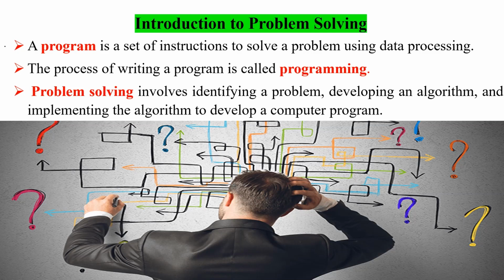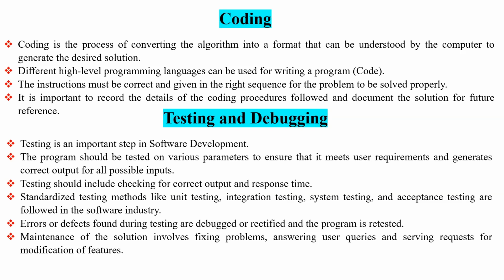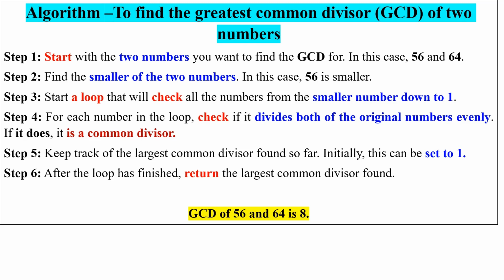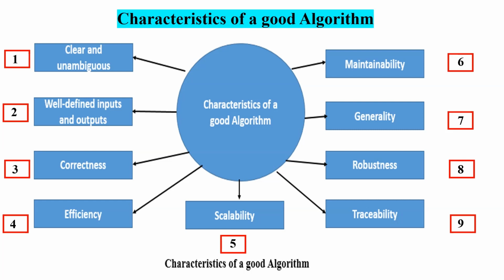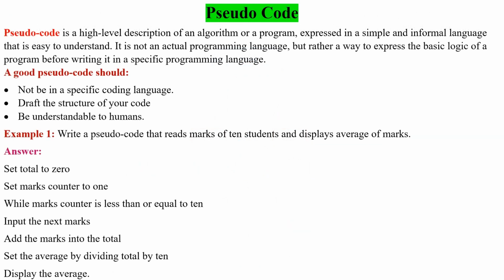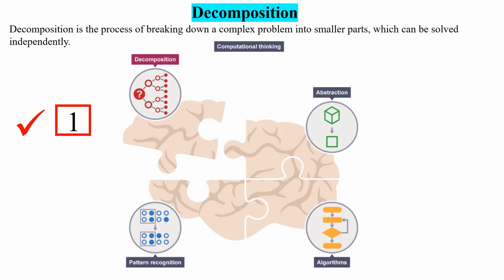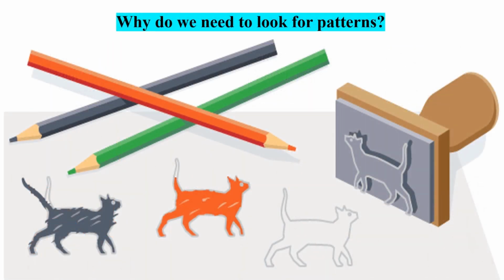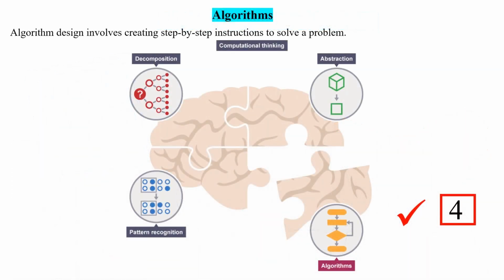Computational Thinking & Problem Solving| The Future of Coding| Class 11 Computer Science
Why You Should Learn Computational Thinking (Even if You're Not a Programmer)
This video aims to provide a solid foundation in computational thinking and problem-solving techniques, preparing students for advanced topics in computer science and practical programming challenges.
Computational Thinking & Problem Solving
Welcome to the session on Computational Thinking & Problem Solving. This video is a comprehensive guide to understanding the core concepts of problem-solving, including algorithms, flowcharts, pseudo code, and the principles of computational thinking.
Topics Covered:
* Introduction to Problem Solving: Understand what problem-solving is and why it's crucial in
   computer science.
* Steps for Problem Solving: Learn the systematic approach to solving problems effectively.
* Algorithms: Explore what algorithms are, their characteristics, and how they are used to
  solve problems.
* Flowcharts: Visualize problem-solving processes through flowcharts.
* Pseudo Code: Learn how to write pseudo code to represent algorithms in a simplified
  manner.
* Computational Thinking: Discover how computational thinking helps in approaching and
 solving problems efficiently.